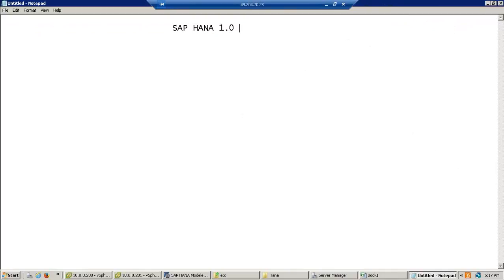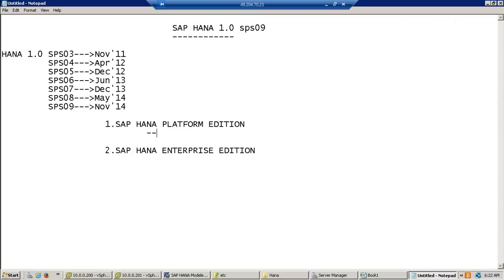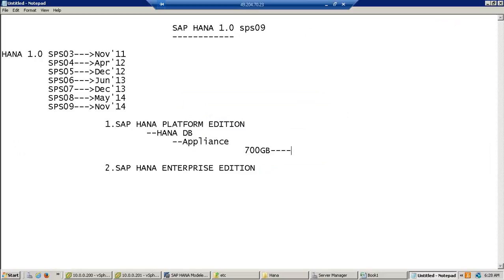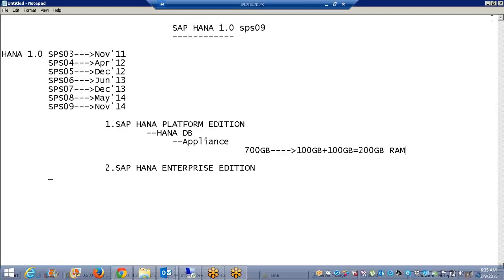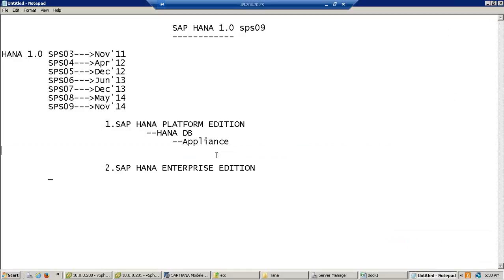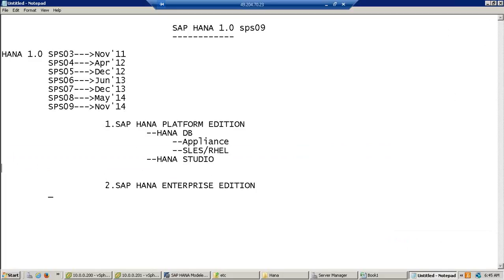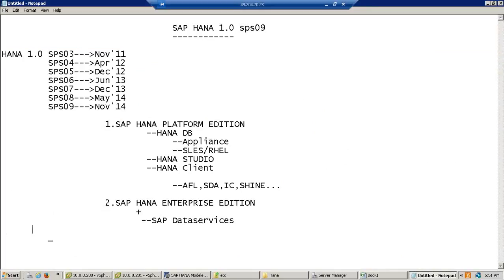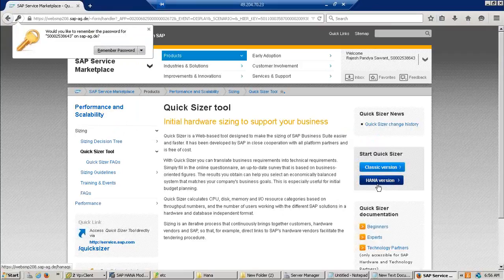Sap Hana Sp09 Videos Part 1